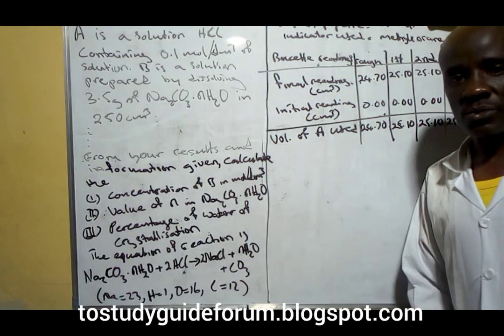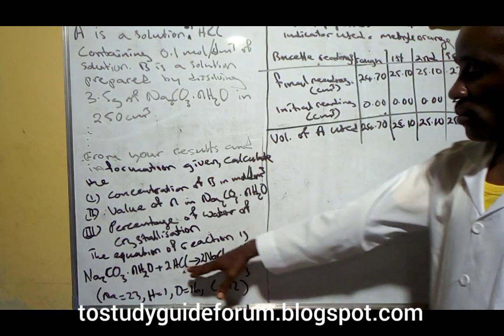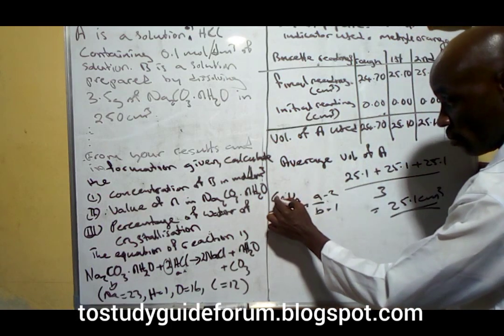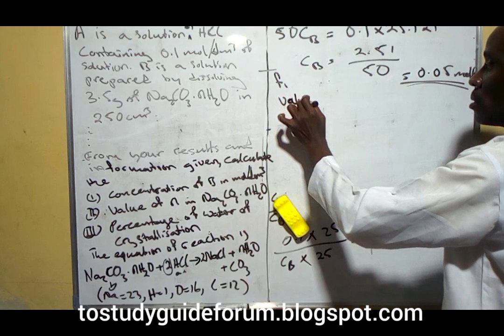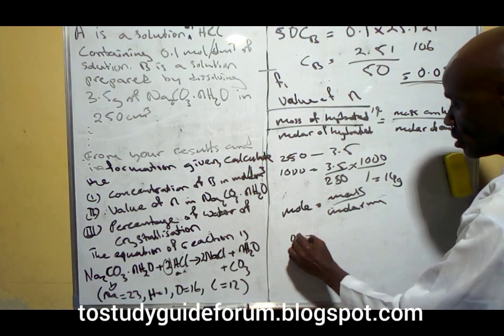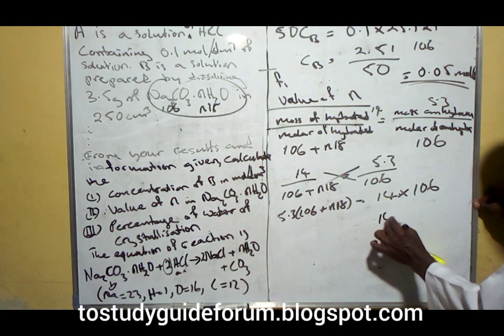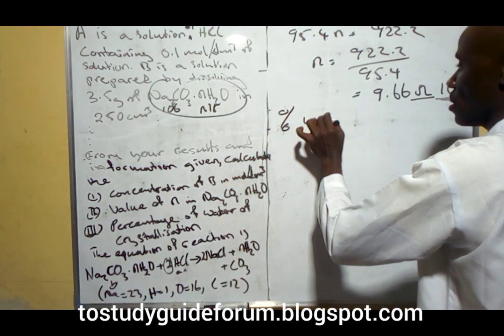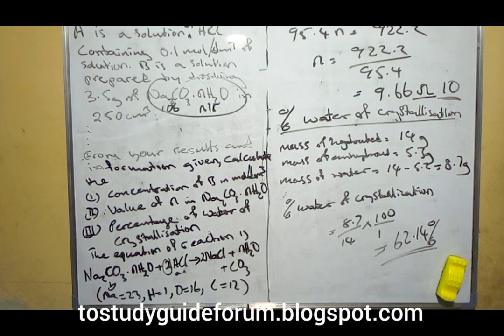2023 WAEC Volumetric Analysis calculation of molecule of water of crystallization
This video will show you how to handle the 2023 WAEC chemistry practical on the calculation of water of crystallization and more.